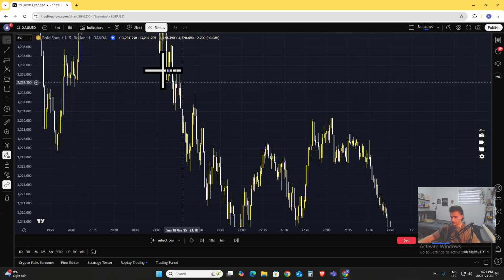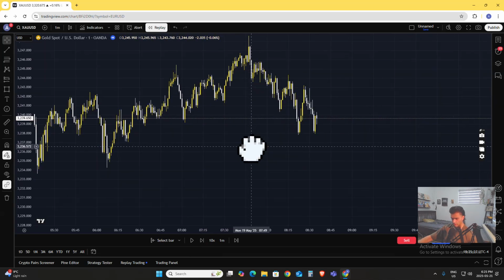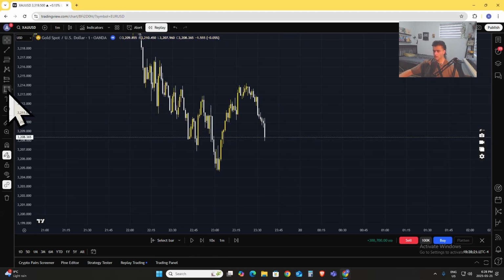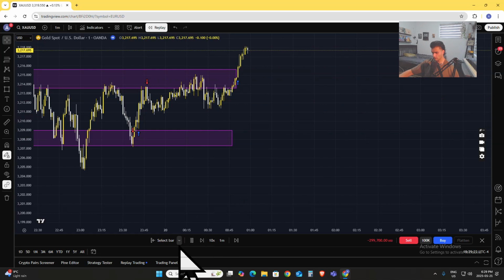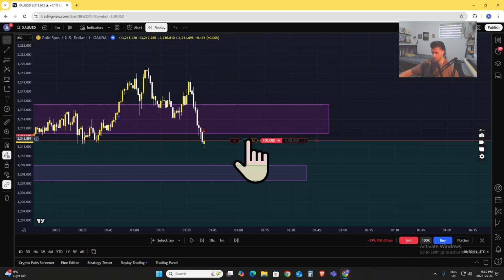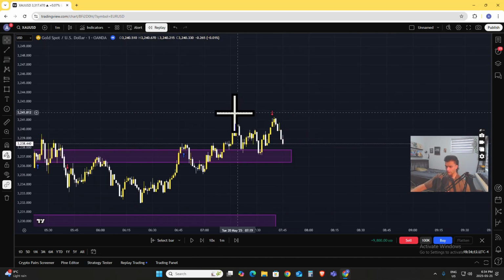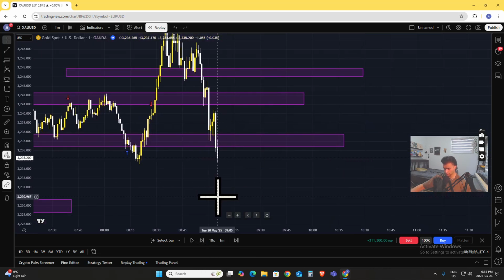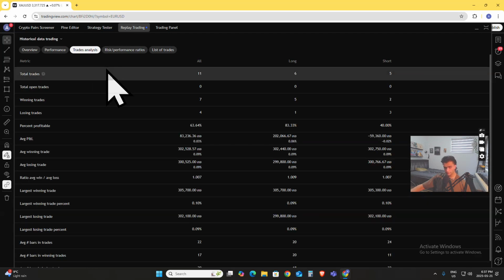XAUUSD BACKTEST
Backtesting gold today. Using a scalping approach with exact same entry model, risk management and exit strategy.